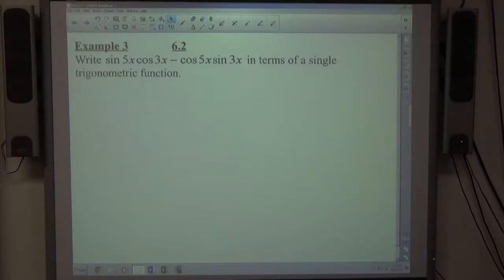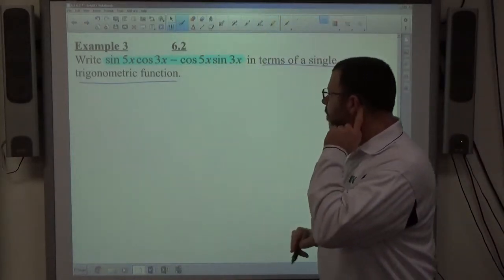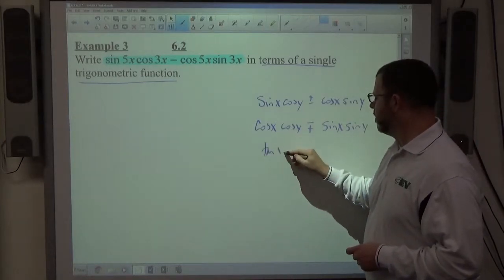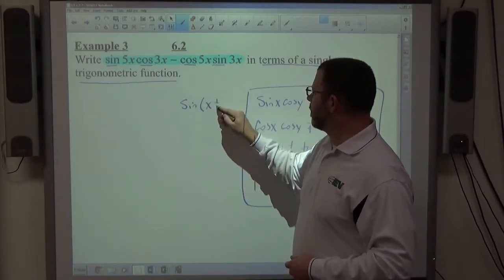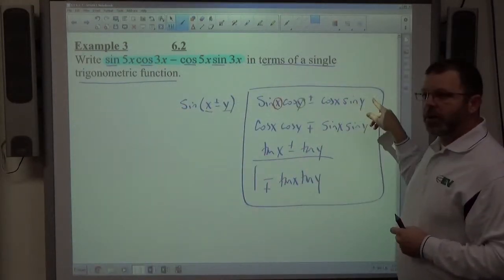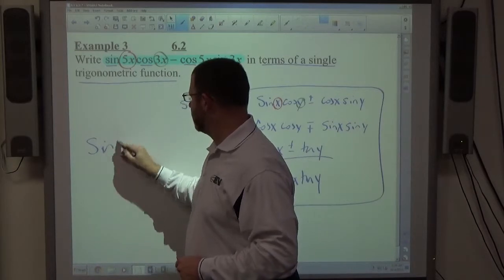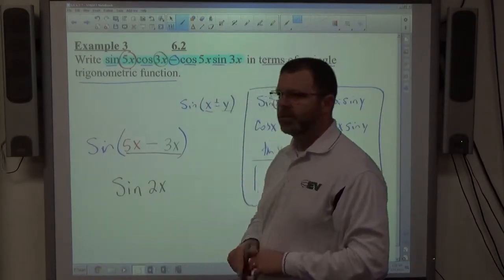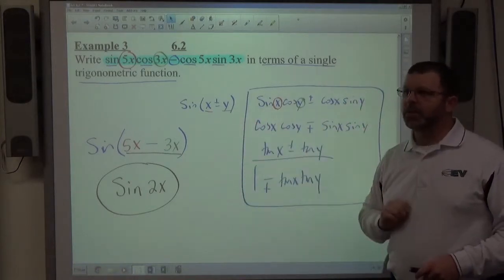Geo Trig 6.2 Example 3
Rewrite a trig expression using a sum or difference identity.